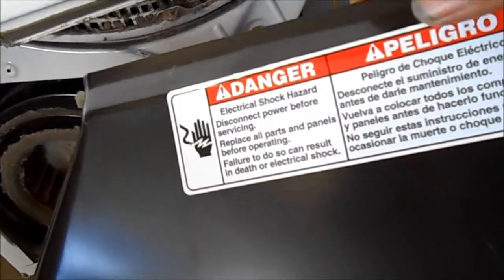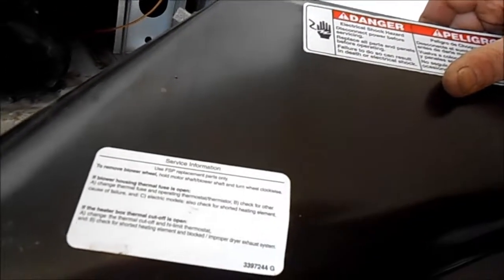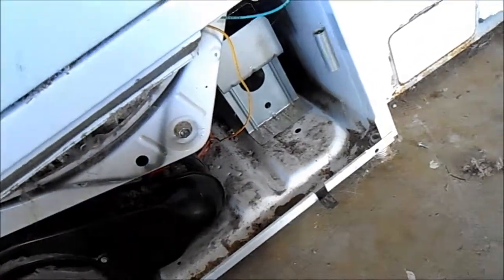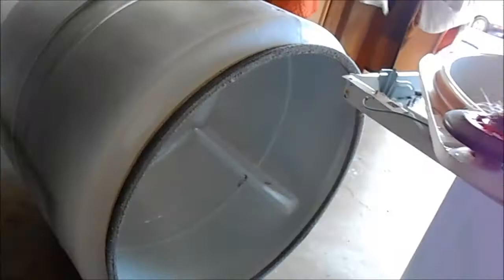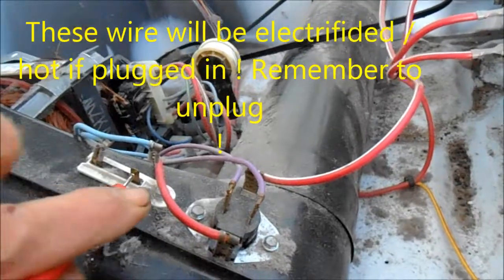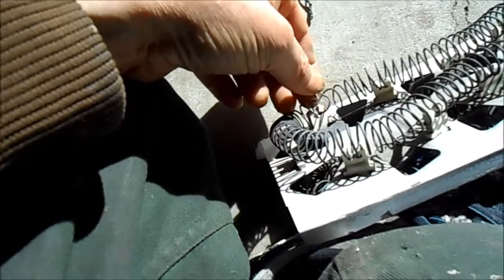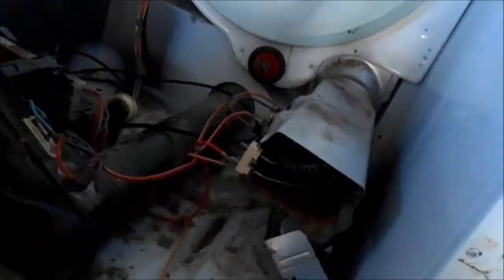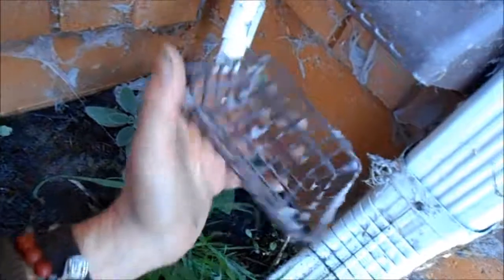Dryer heat element repairs 707 443-8347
Your Dryer not heating? Take a look, Warning dryer repairs may be hazardous ! z_fixitman @ yahoo  phone advice 9-5 PMT 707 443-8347